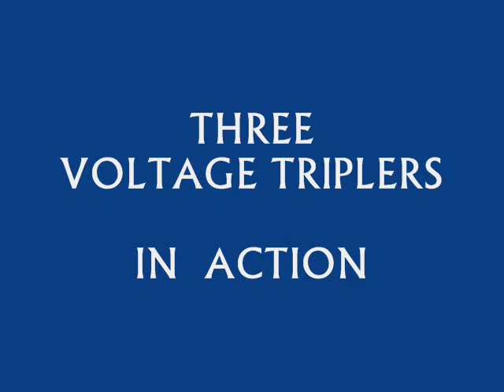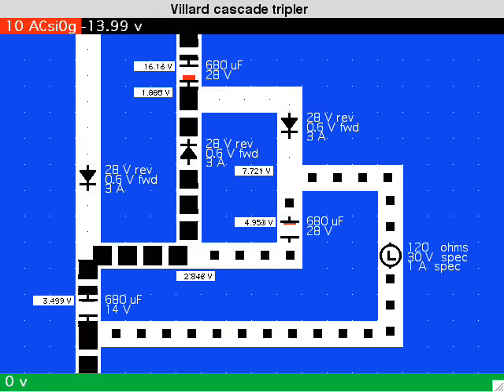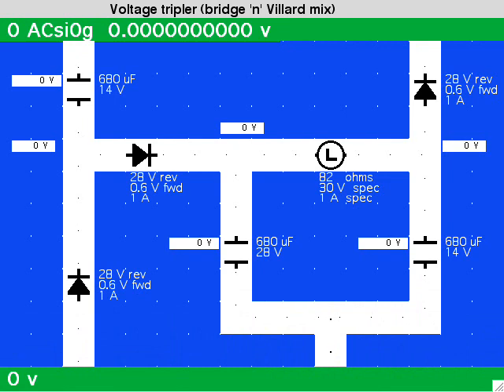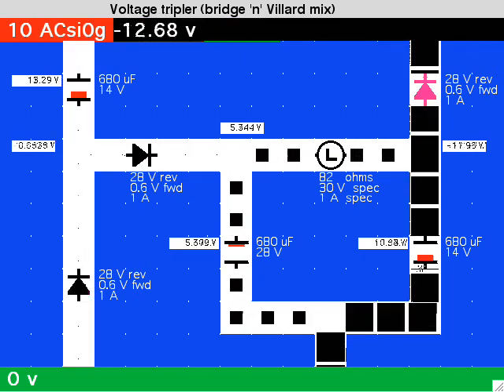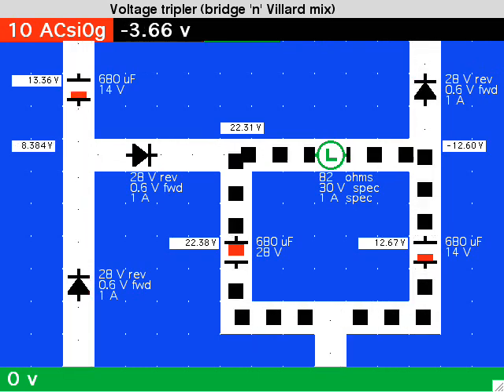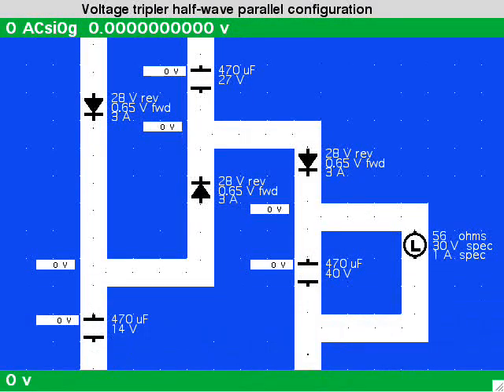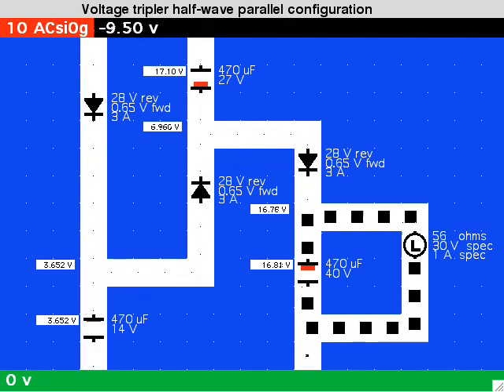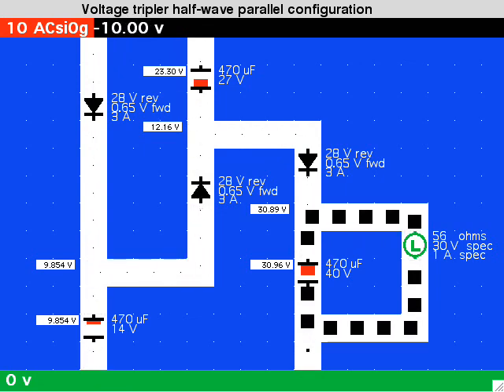Three voltage triplers (Animated)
Animated simulations of the simpler voltage triplers: (1) Villard type, (2) Villard/bridge mix, (3) half-wave parallel type. Portrays current flowing through wires. Portrays capacitors charging and discharging. This video consists of movie captures from a breakthrough electronics lab simulation program (developed on a PowerMac). With audio narration.